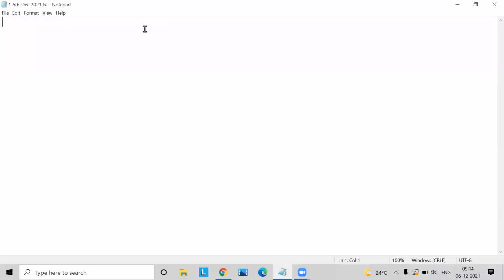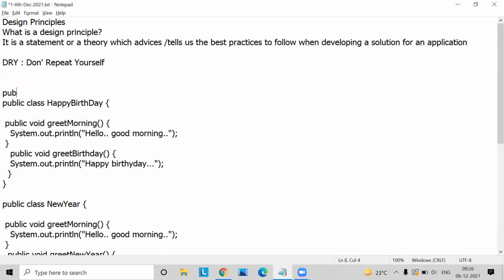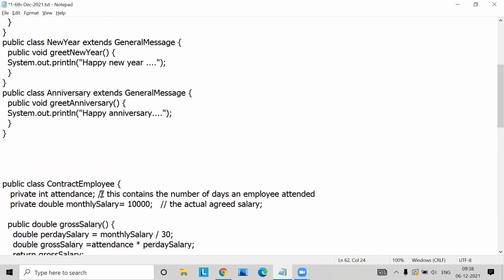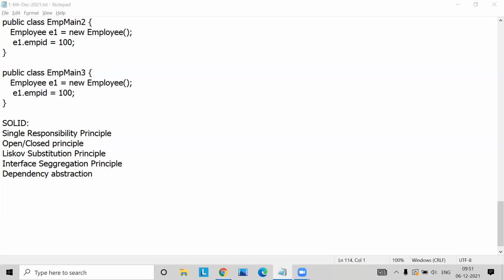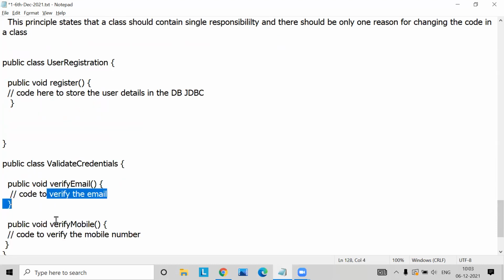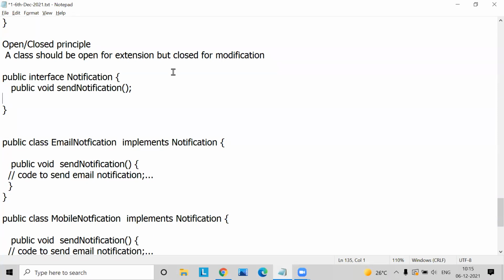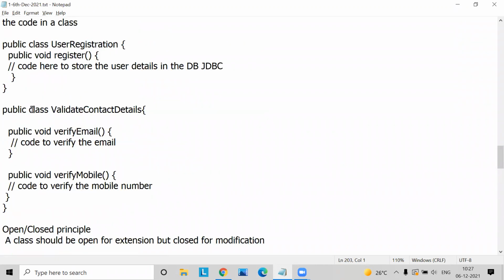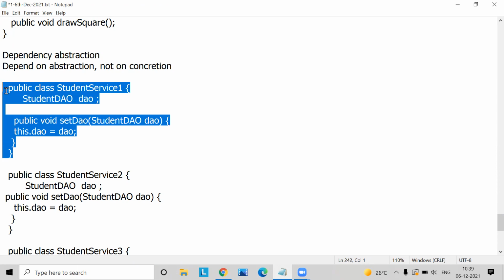Hands on SOLID principles using Java